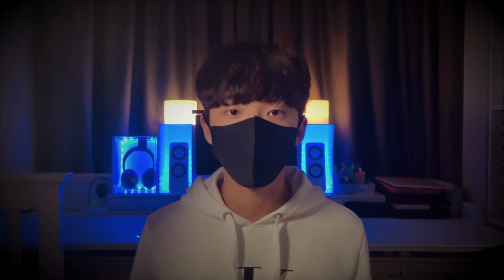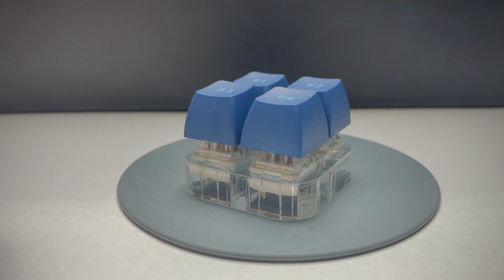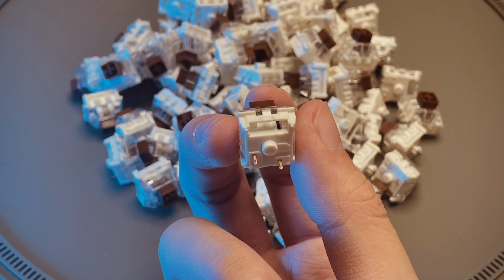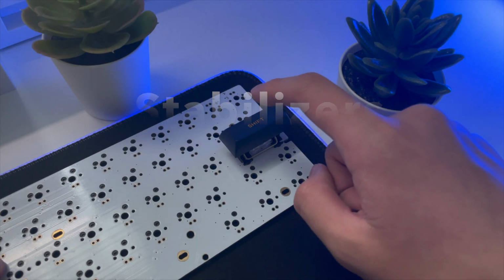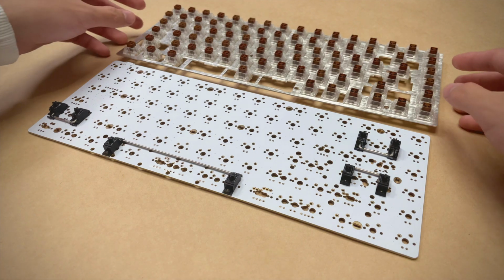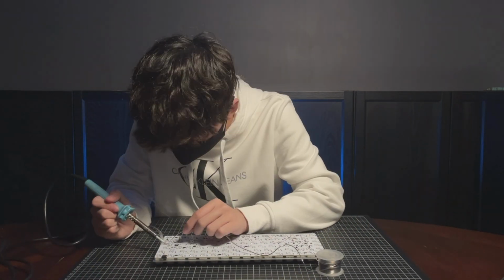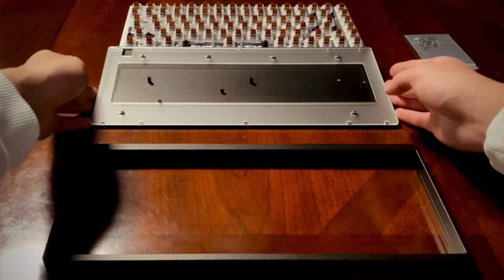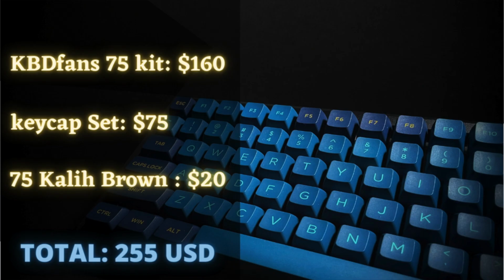KBDfans 75v2 Keyboard Build with Kalih Brown switches.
I worked really hard on this video, hope u guys enjoyed it!